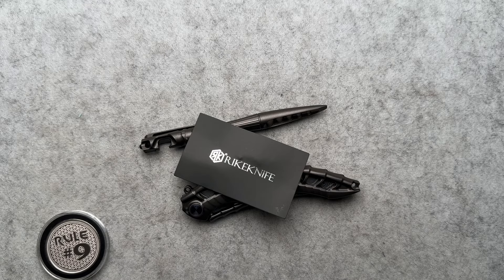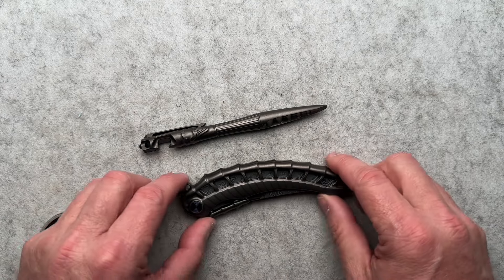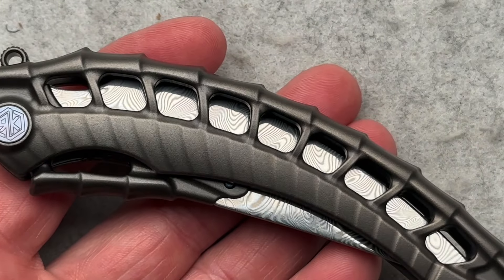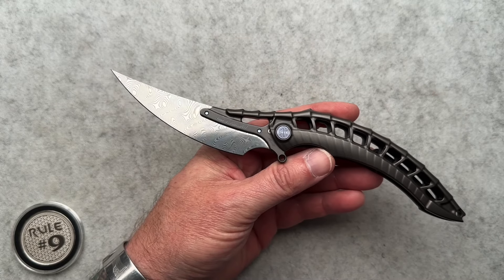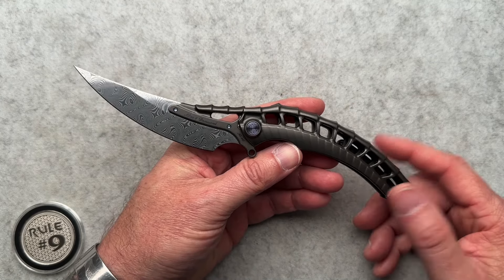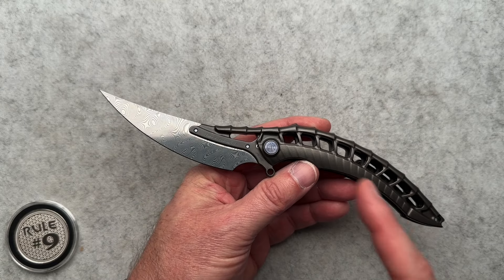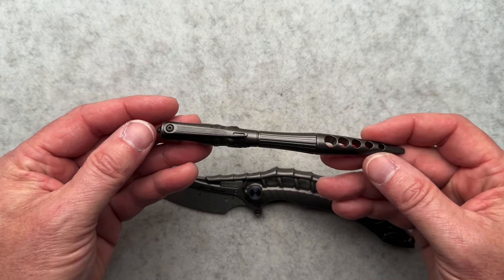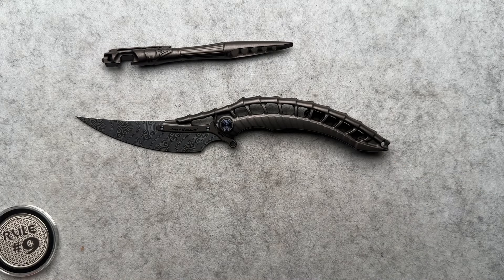Rike Knife Alien 4-DG Knife Review